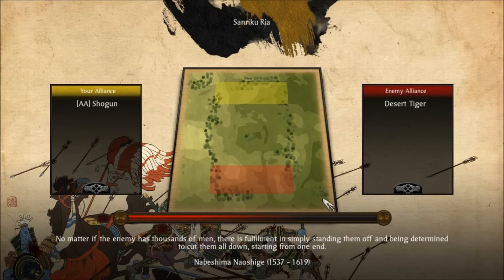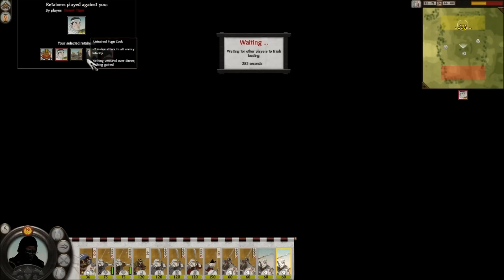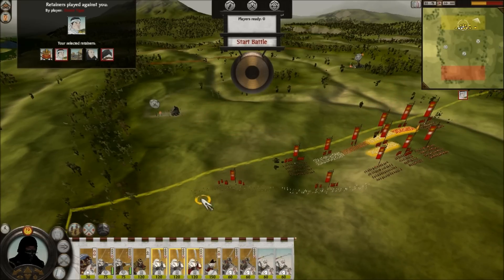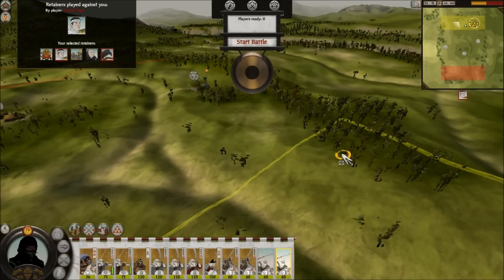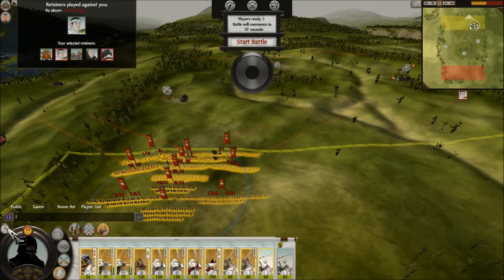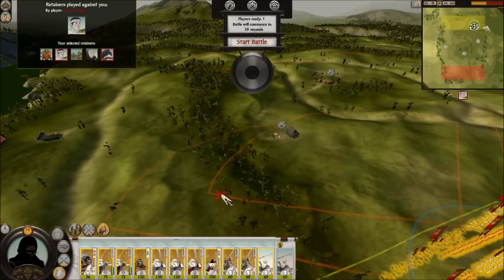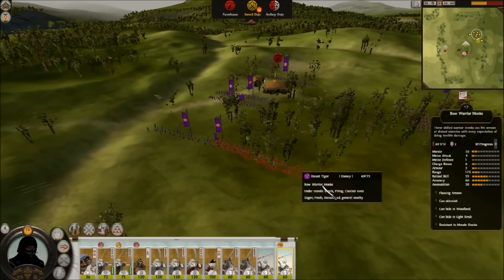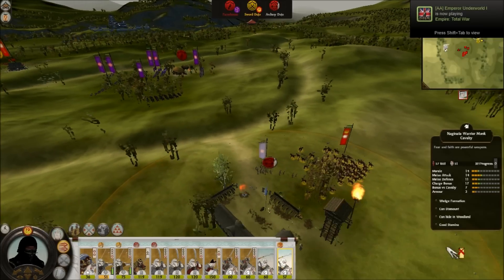S2TW: Skirmishing for Once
This was an excellent battle I played that involved a prolonged skirmish phase and some pretty sweet micro if I do say so myself :)  Enjoy!